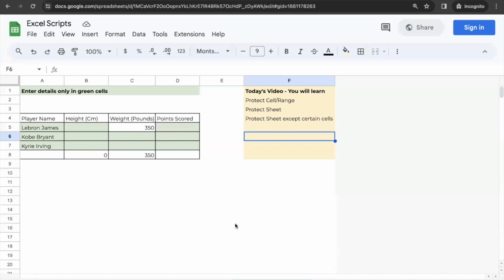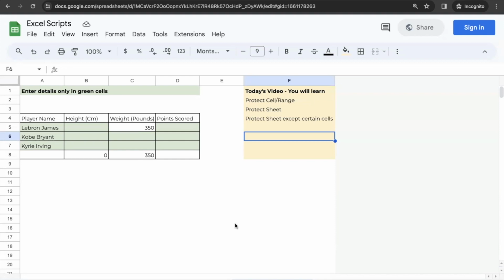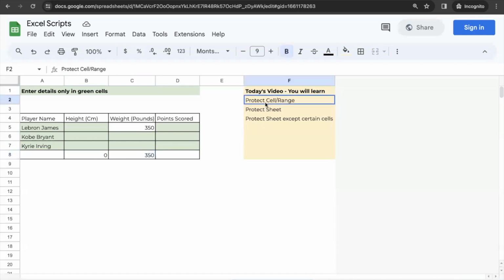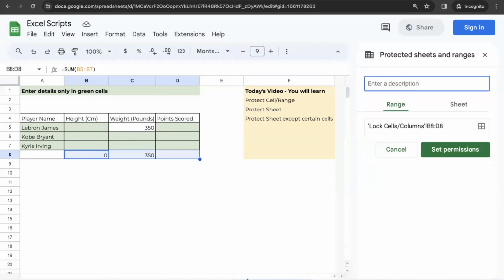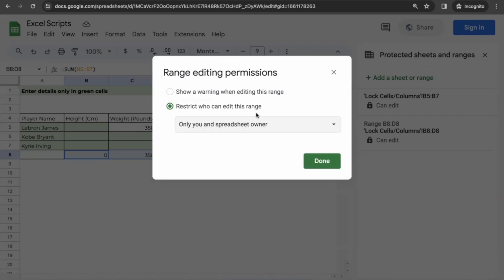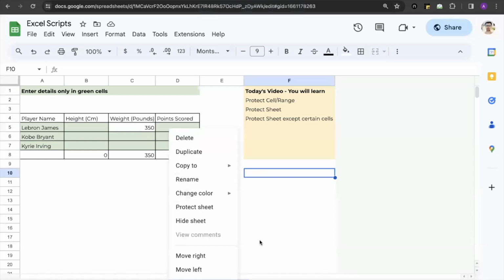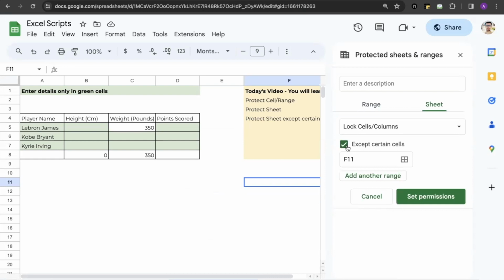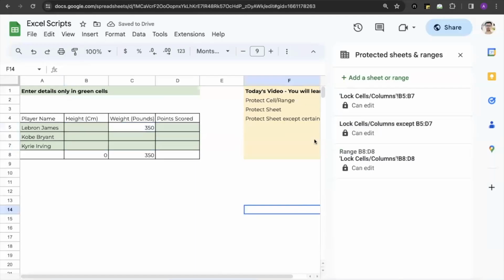[Update 2023] - Lock Cells in Google Sheets/Google Sheets Protect Cells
In today's video, I am going to show you how to:

- Lock Cells in Google Sheets
- Protect Cells in Google Sheets

In this video, I have taken the example of a basketball team and how you can protect range of cells/single cell in Google sheets. In this video, I have covered the following:

- Lock a single cell
- Lock multiple cells/range of cells
- Lock a tab in a google sheets (including: skipping a certain range of cells)

Timestamps:
00:00 - Introduction
1:50 - Protect a range
3:22 - Protect a sheet/tab